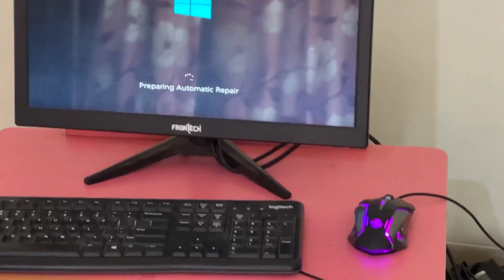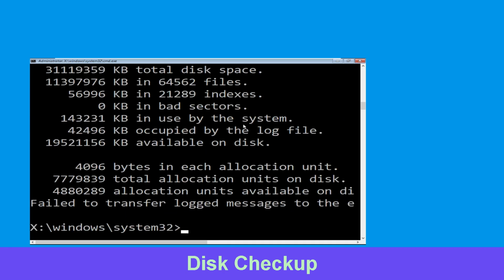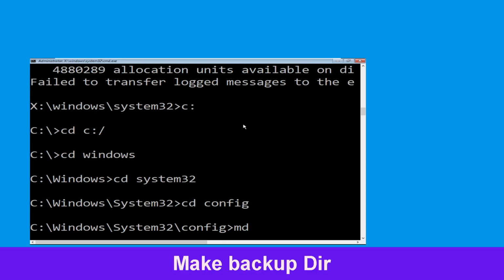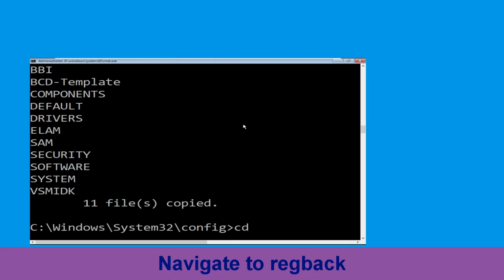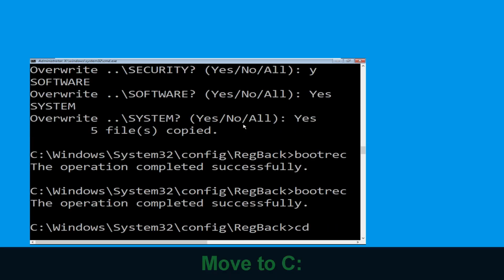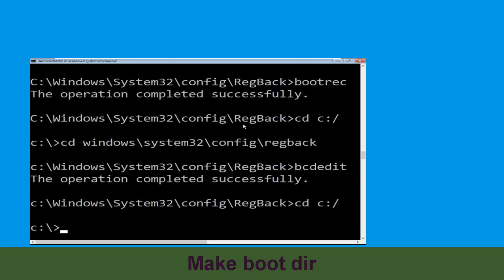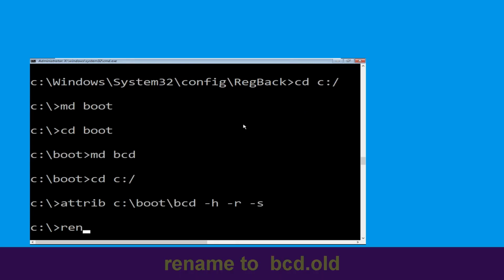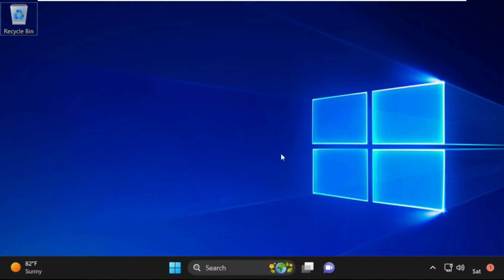0x000000A7 BAD_EXHANDLE Blue Screen Error Fix Windows 11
0x000000A7 BAD_EXHANDLE Blue Screen Error Fix Windows 11

• IRQL_NOT_LESS_OR_EQUAL Error
• BAD_POOL_CALLER Error
0x000000A7 BAD_EXHANDLE Blue Screen Error Fix Windows 11